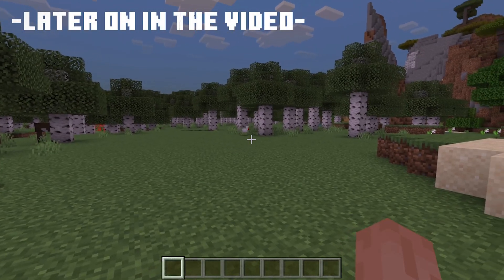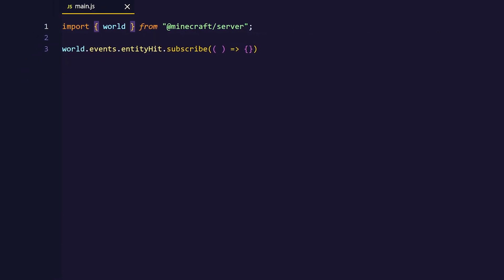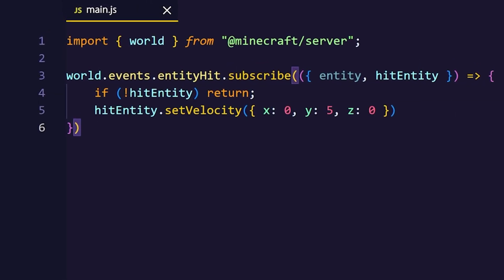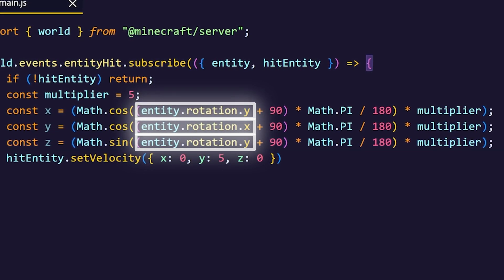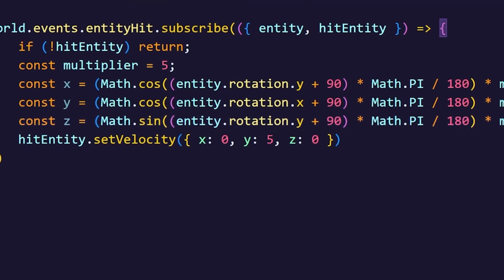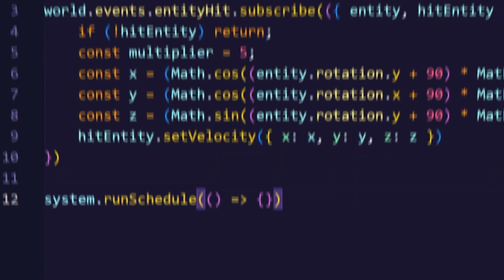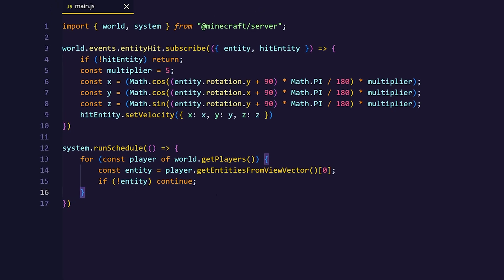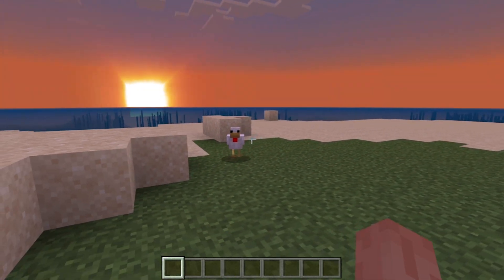How to set Velocity for entities in Minecraft Bedrock / Minecraft Bedrock ScriptAPI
In this Video, I will show on how to set Velocity for Entities in Minecraft Bedrock using the ScriptAPI!

Edited by:  @TheEnemiez
Thumbnail by:  @TheEnemiez